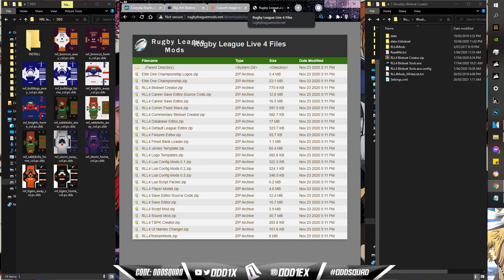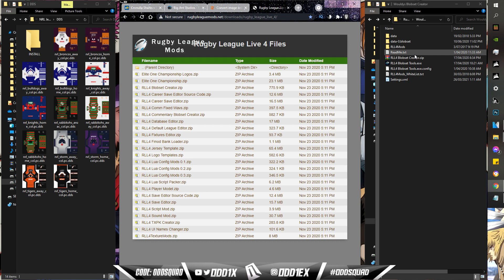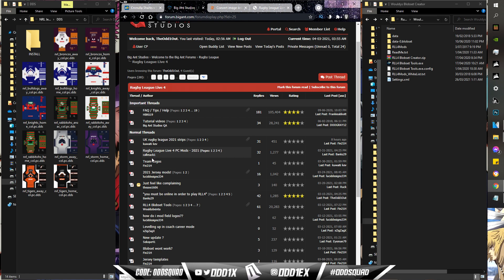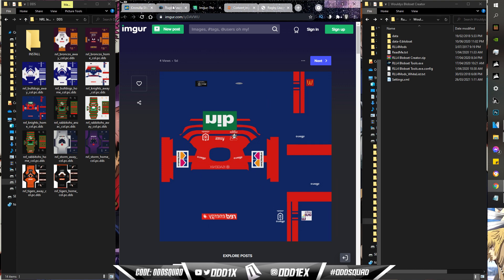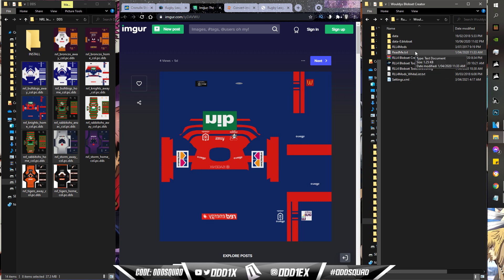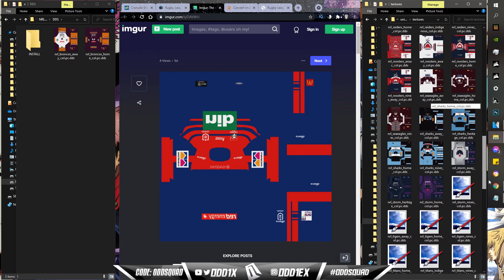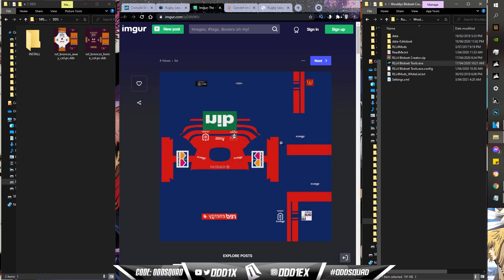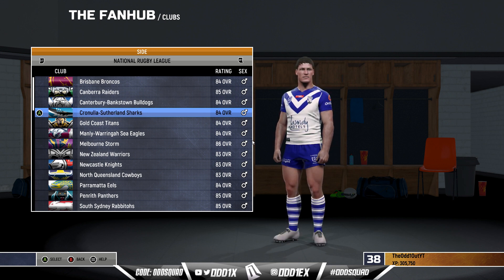HOW TO INSTALL RUGBY LEAGUE LIVE 4 MODS (PC ONLY)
NOTE: You need to have a decent PC to run the game, You can find the minimum required specs in the description on steam.